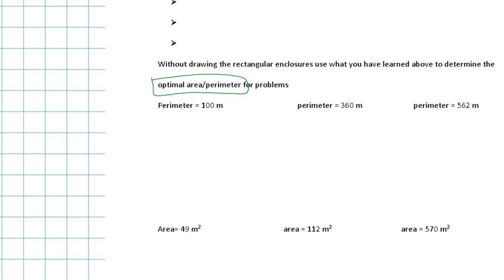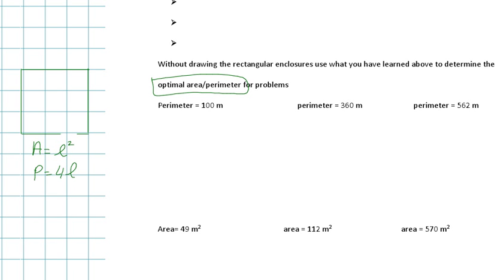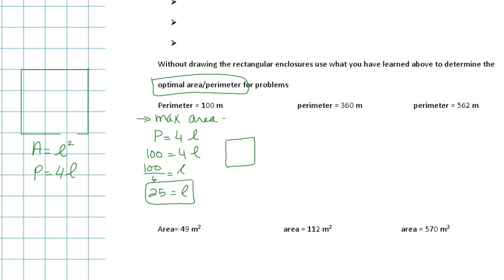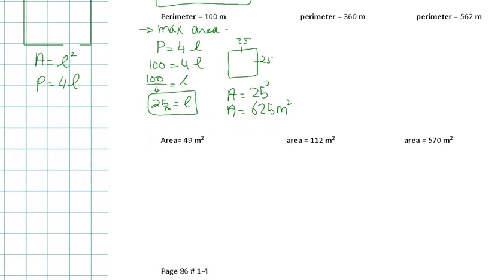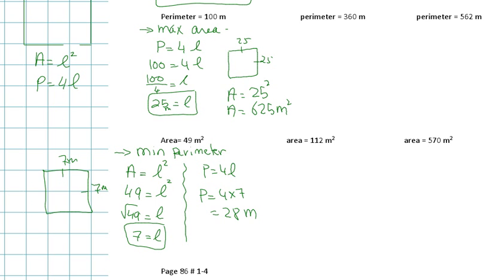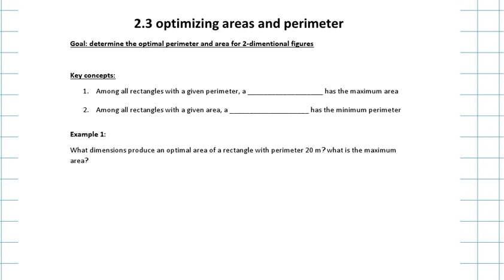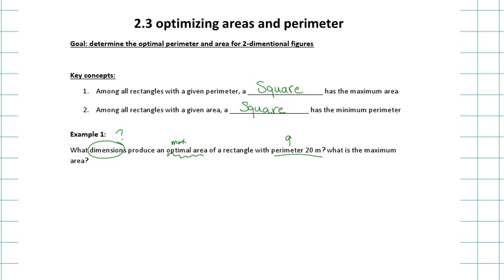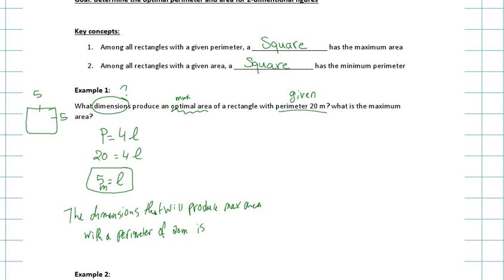May 9 optimizing 2D area and perimeter